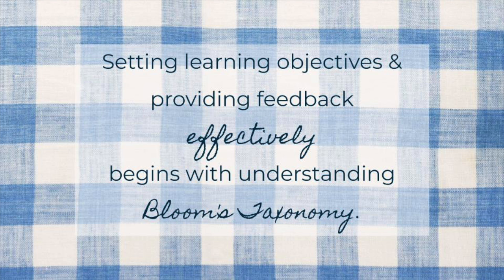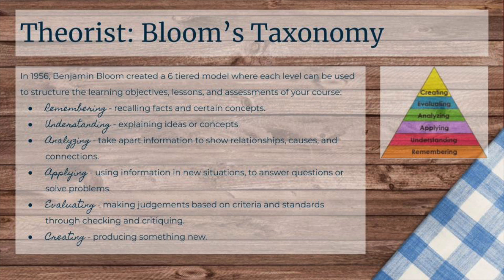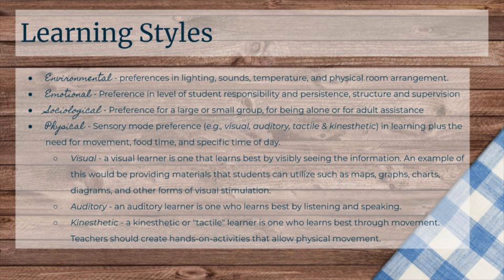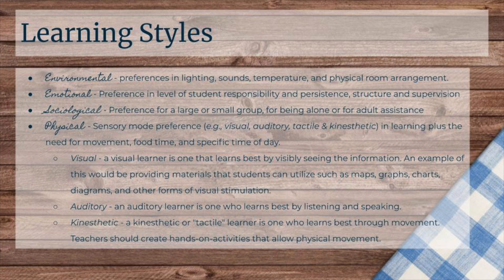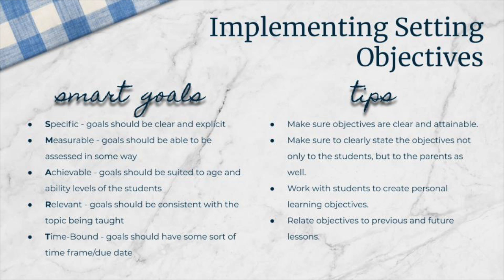EDCI 354 Instructional Strategies Project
This video is about EDCI 354 Instructional Strategies Project